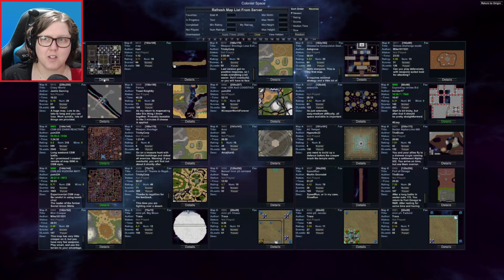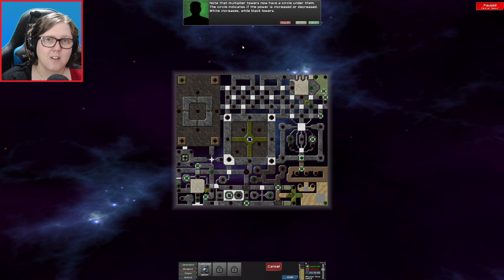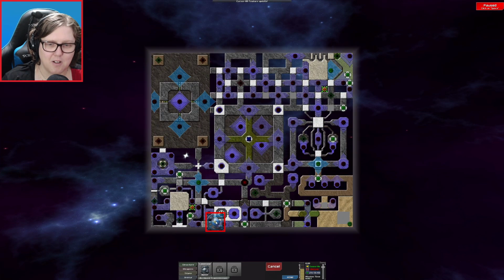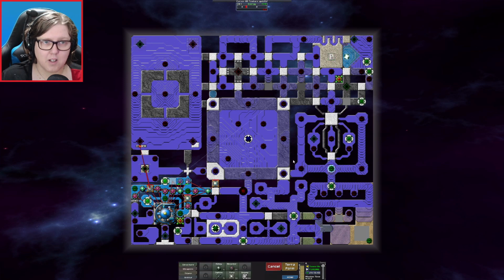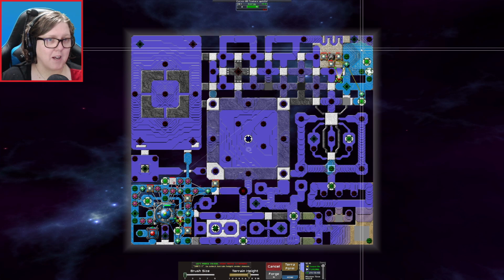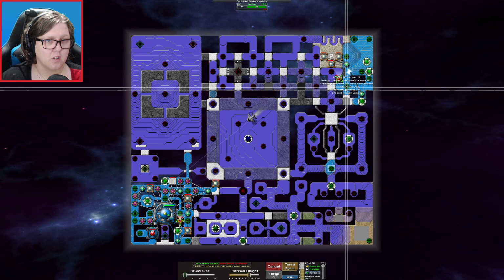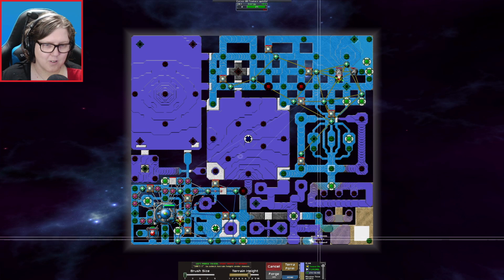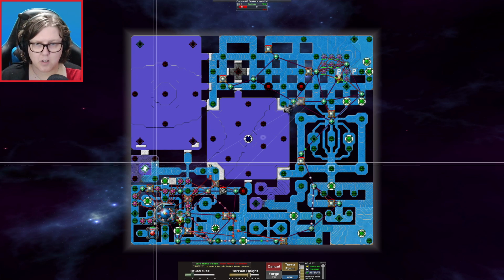Interesting changes | Cursor-08 Feature update! | TrickyCorp | Creeper World 3 Gameplay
Tricky seems to be adding more and more interesting features to his style of csm maps. It makes things very interesting :)

The map is called Cursor-08 Feature update! by TrickyCorp
Map #9015

Cornucanis or CORKY Game Mode is an awesome gametype by the talented map makers COrnucanis, Regallion, Kajacx and Yum234. Every Creeper World 3 fan should give this game type a try ^_^

Creeper World 3: Cellular automata takes over a strategy simulation.
Instead of discrete units that attack your base, a fluid-like substance spreads over the terraformable terrain. Your base, your weapons, your strategy... you must adapt them all.
Creeper World 3 bends what it means to be a strategy title.
Instead of heavily scripted A.I., players find themselves engaging an enemy with theoretically predictable behavior yet which is shockingly interesting to engage. Players can build fortifications and stick around forever. Players can go for domination, quick strategic kills, or amass huge stockpiles of resources. Some play for speed, others to create art. Tiny maps, large maps, five minute missions, five day missions... the simulation scales to handle all of these scenarios.
User generated content is critical and supported at multiple levels in Creeper World 3.
Dial up worlds using the DMD (Dial Map Device) and tweak dozens of constraints. Then, play and share the addresses via an on-line database. Create your own maps using the built-in map editor and upload and share on-line. Or, join with thousands of other players and peruse the databases of worlds created by others. Want to create a new weapon, a unit, an enemy, or an effect? Use the built in scripting language to create what you dream. Hundreds of engine commands are exposed and examples abound on the forums and grow daily. You can even take the built in story maps and make your own. In fact, all of the built in story missions were written using the built-in editor and the CRPL scripting language.

Some of the high level features are:
Thermodynamic/fluid physics based play.
Billions of total missions.
Story arc with insane and unique enemies.
Explore hundreds of star systems with thousands of worlds in Prospector missions.
Hundreds of hand crafted missions in the Alpha Sector.
Dial up your own mission worlds using the 'Dial Map Device' and share the address.
Create your own maps using the included map editor.
Play on maps of variable size, dimension, and shape.
Script your own enemies and effects using the built in scripting language.
Terraform the landscape during missions to take the higher ground.
Discover experimental weapons that devastate the enemy.
Share thousands of unique maps with an established, enthusiastic on-line community.
Features a unique, original, and awesome soundtrack.